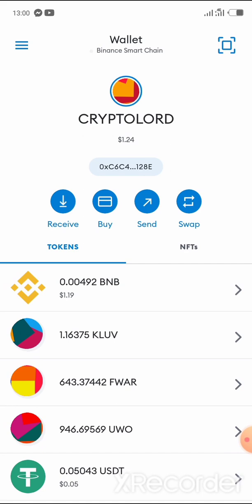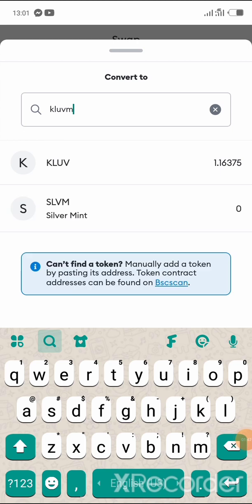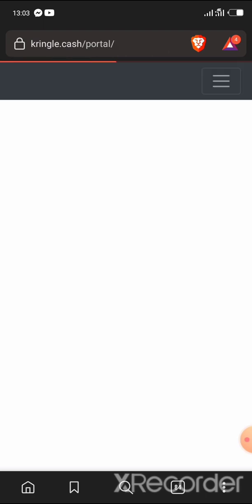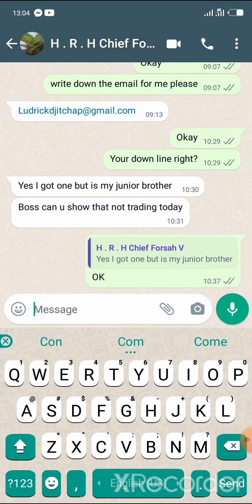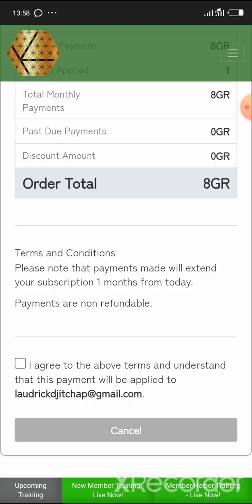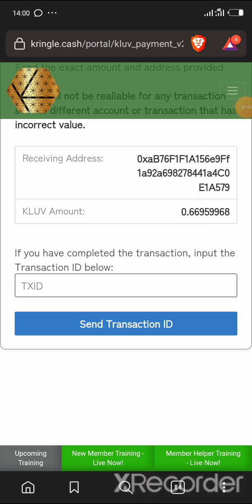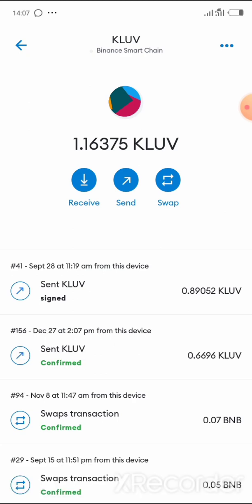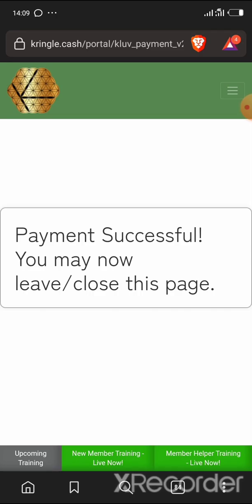TBC Account Maintenance Fees Payment.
The propose of this video is to help you have a better understanding on how to swap your BNB to KLUV to make you TBC account maintenance fees payment easily.